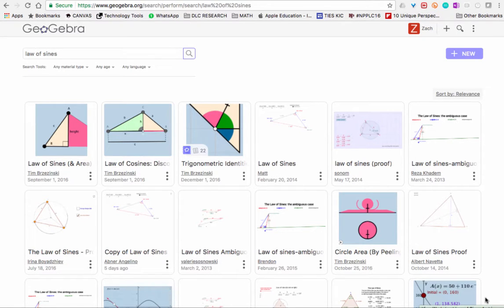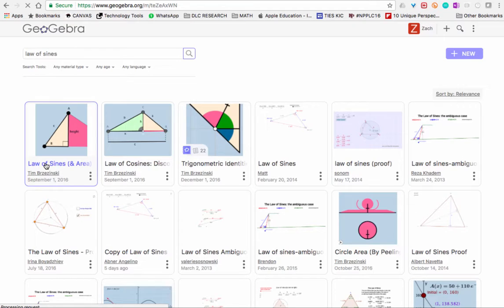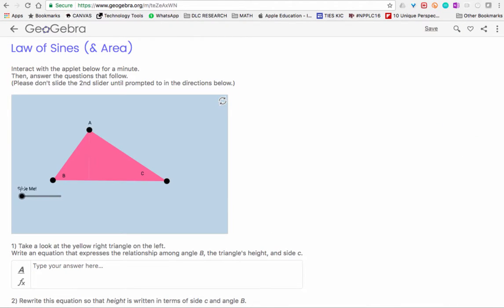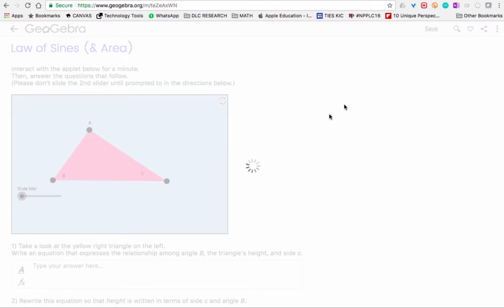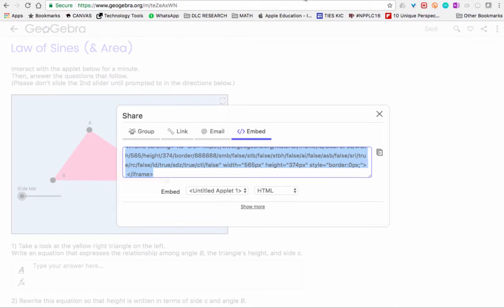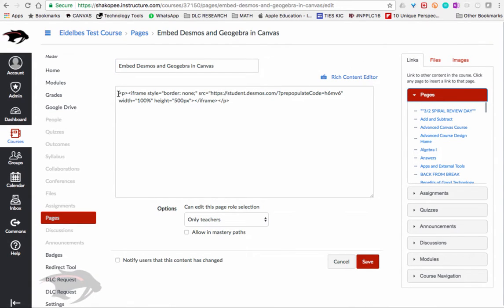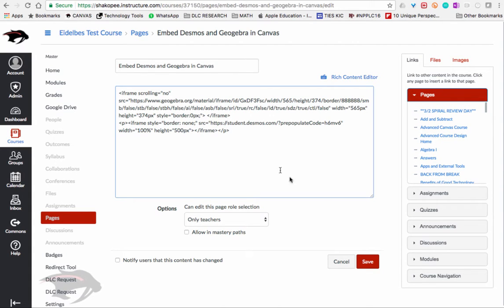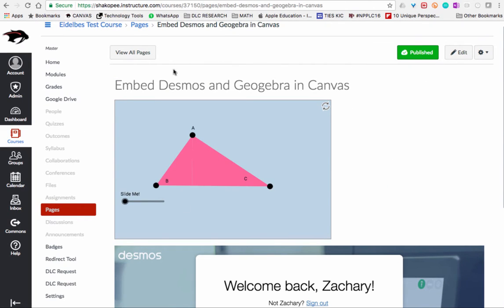Embed Geogebra in Canvas